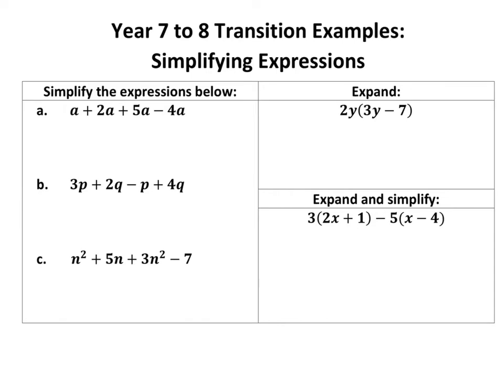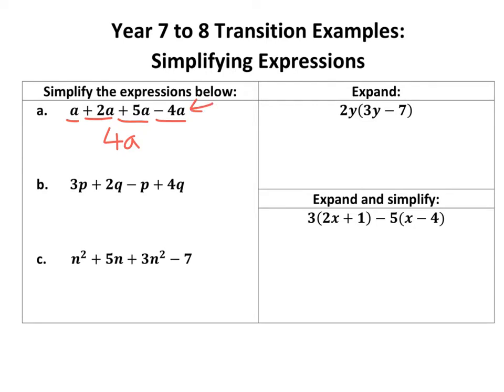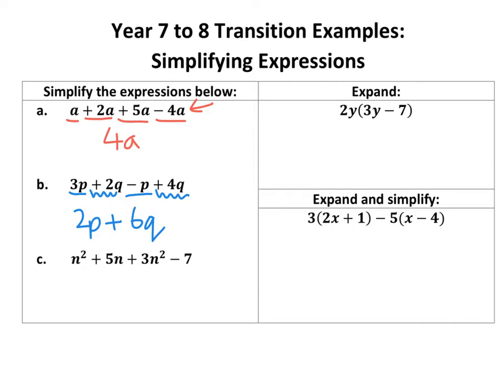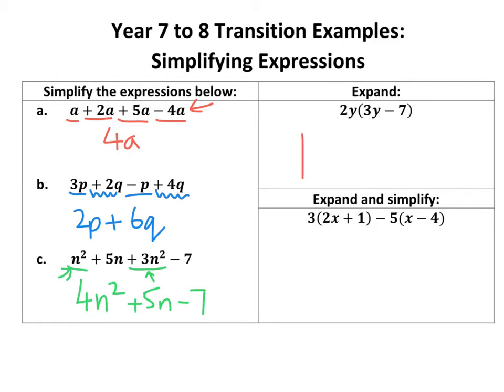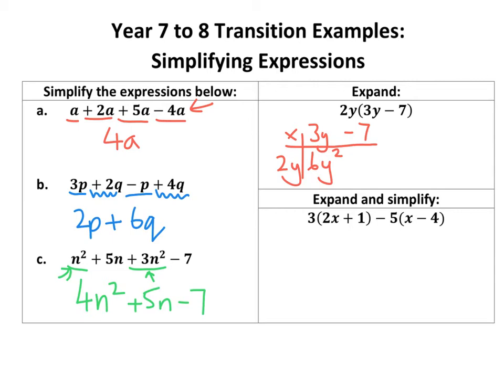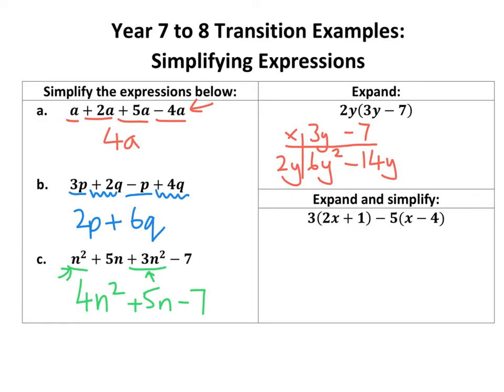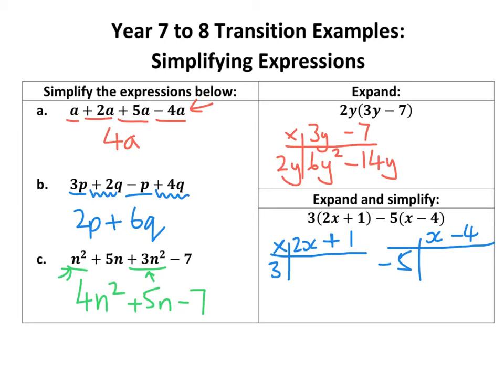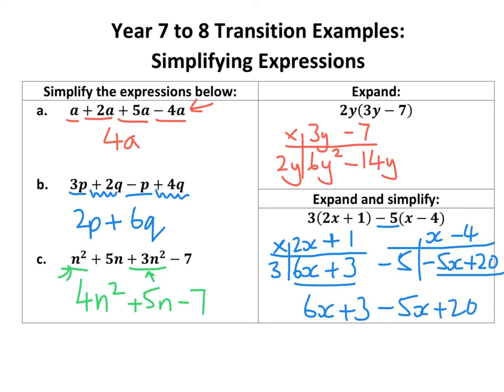Y7-8 Simplifying Expressions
This goes through simplifying expressions including like terms before moving on to expanding brackets and simplifying the result.